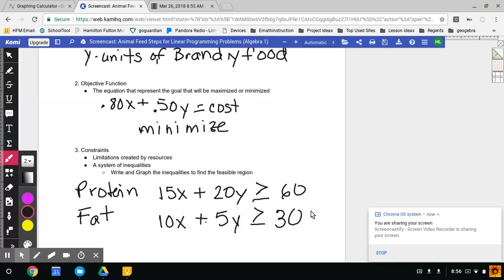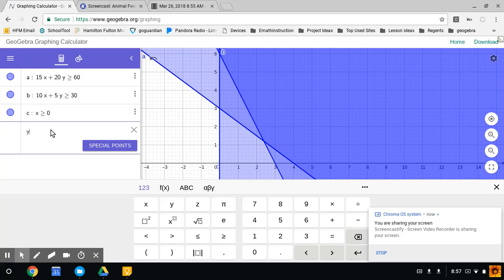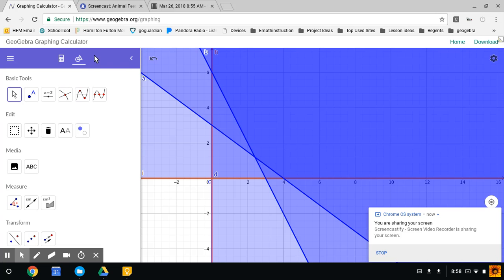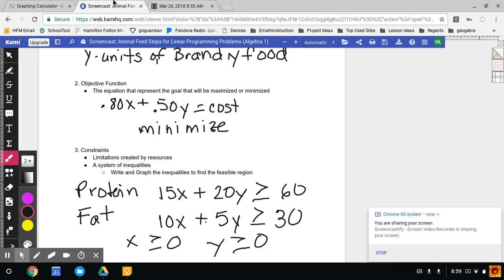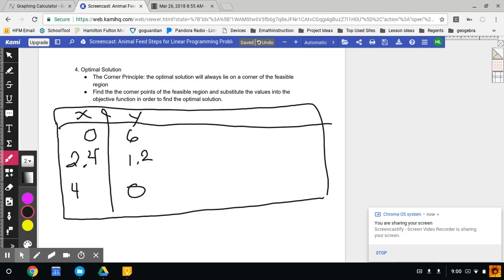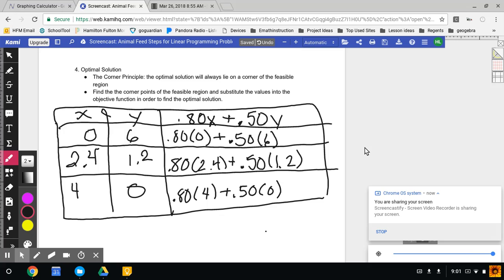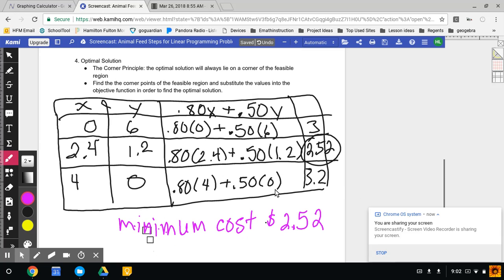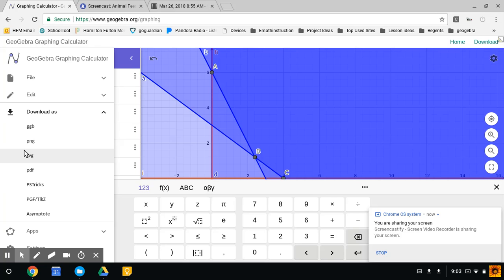Animal Feed Minimization Problem Part 2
Part 2 of the solution to the Animal Feed Minimization linear programming problem.